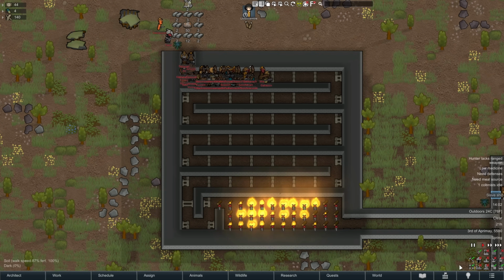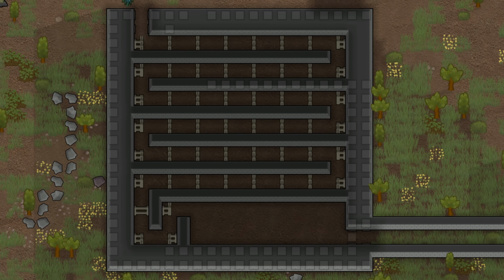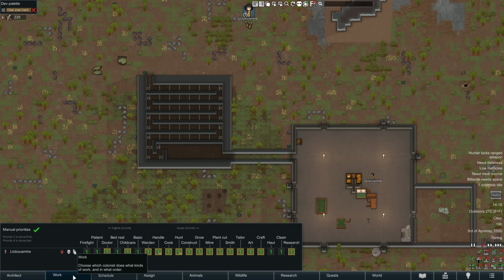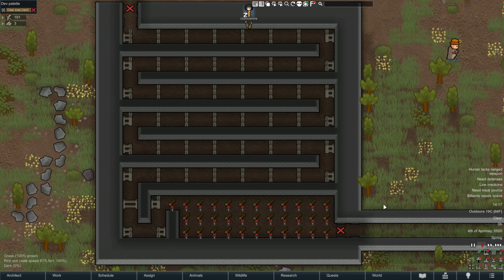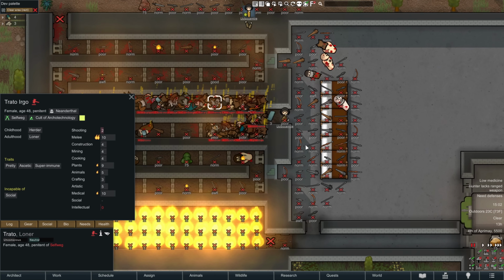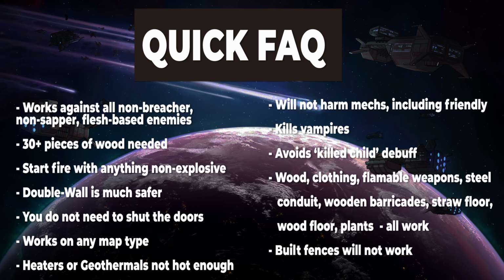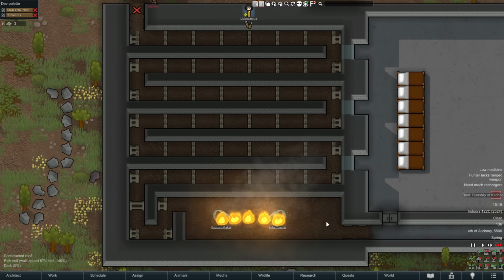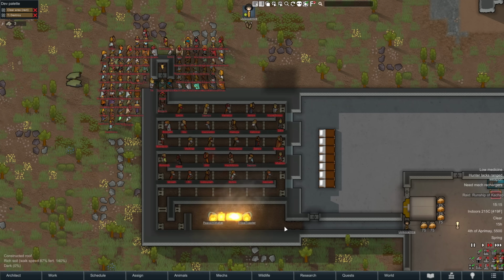RimWorld Defense Guide - The Burn Box / Heat Killbox [2024, 1.5+]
RimWorld Defense / Killbox Guide & Tutorial - The Burnbox Killbox is an insane, easy to make, compact heat based killbox which can defend against any non-mech, non-breacher raid while your colonists go about their work safely inside the base.

I will be releasing a bunch more defense guides that highlight tons of different defensive options - lots of killboxes, strategies, and more!

In addition, I have a ton of crazy, max difficulty, no-pause allowed challenges on the channel (both with and without mods). Here are two of my favorites:

I am also LIVE on Twitch 5+ days a week! Come hang out, watch, participate, or quietly lurk! Everyone is welcome.

TIMESTAMPS
0:00 - Intro
0:36 - What is a Burn Box?
0:45 - How do you build it?
1:56 - Rood & Fence Steps Interchangeable
2:48 - Download the Blueprint For Free
3:29 - How to Place Single Wood
4:04 - Collision Optional
5:02 - Work against max raids?
5:11 - Tribals?
5:16 - Pirates?
5:22 - Empire?
5:25 - Firefoam?
5:35 - Manhunters?
5:57 - Columns?
6:03 - Insects?
6:11 - Phoenix Armor?
6:26 - Sappers or Breachers?
6:36 - How much wood?
6:47 - What else can you burn?
7:02 - What to start the fire with
7:20 - IEDs?
7:50 - Double Walls?
7:59 - Shut the doors?
8:11 - Cold Maps?
8:23 - Vents?
8:31 - Geothermals or Heaters?
8:41 - More Doors?
8:51 - How to get tons of prisoners
9:21 - Mountain Base?
9:36 - Friendly Mechs?
9:44 - When should I make this?
9:50 - Rotstink & Pollution
9:58 - Vampires?
10:05 - Burning Young Raiders?
10:20 - Alternatives to wood
11:18 - Crazy Bonus Stuff
12:03 - Flamebow Guide
12:08- Conclusion

WATCH LIVE
Adam is LIVE on Twitch 5+ days a week! Come hang out, watch, participate, or quietly lurk! Everyone is welcome.

For RimWorld content, Adam streams challenge modes of the game such as no-pause losing is fun difficulty.

THE GAME
"A sci-fi colony sim driven by an intelligent AI storyteller. Generates stories by simulating psychology, ecology, gunplay, melee combat, climate, biomes, diplomacy, interpersonal relationships, art, medicine, trade, and more."

CREDITS
Channel: AdamVsEverything on Twitch
Channel Mods: count_me_out, crazycaitycat, ivaxava, phoenixhinotori, raix1122
Editor: AdamVsEverything
Game: RimWorld
Developer: Ludeon Studios

INFO
This RimWorld guide / RimWorld tutorial teaches:

RimWorld Guide / Tutorial -
RimWorld Defense
RimWorld Defence
RimWorld Killbox
RimWorld Defense Guide
RimWorld Killbox Guide
RimWorld Defence Guide
RimWorld Best Defense
RimWorld Best Killbox
RimWorld 1.4
RimWorld 2023
RimWorld Console
RimWorld Defense Tactics
RimWorld Killbox Design
RimWorld Killbox Tutorial
RimWorld Killbox in Action
RimWorld Pirate Killbox
RimWorld Pirate Defense
RimWorld Manhunter Defense
RimWorld Burn Box
RimWorld Burnbox
RimWorld Heat Box
RimWorld Burn Tunnel